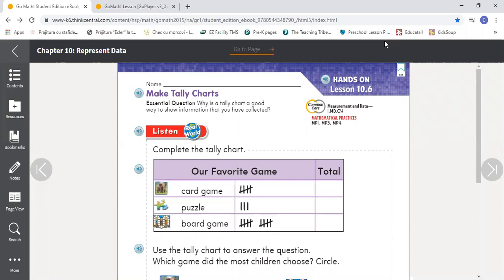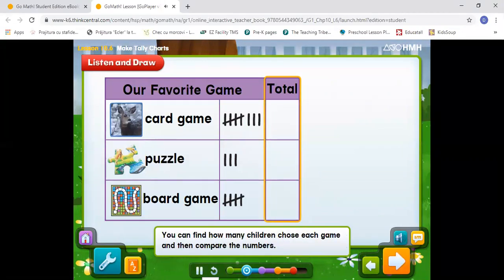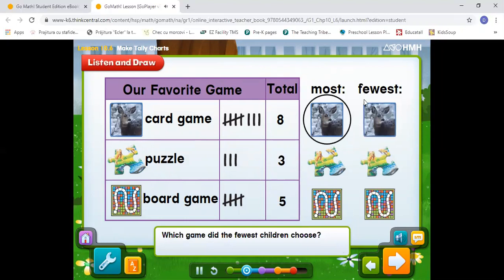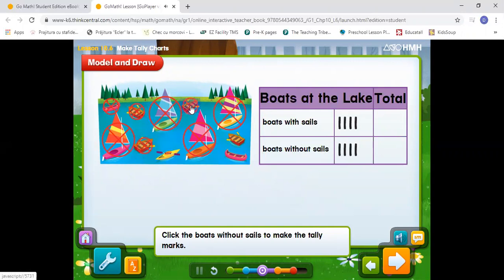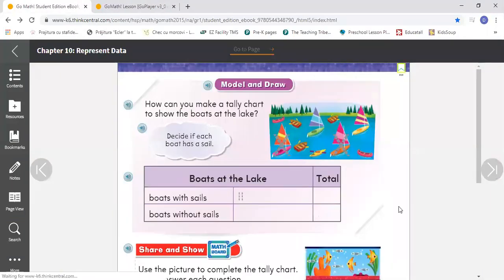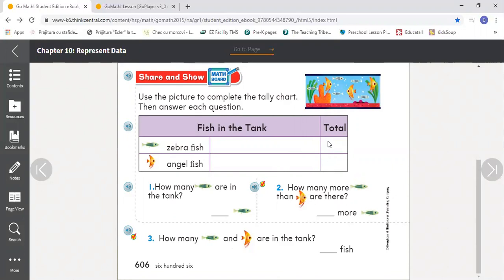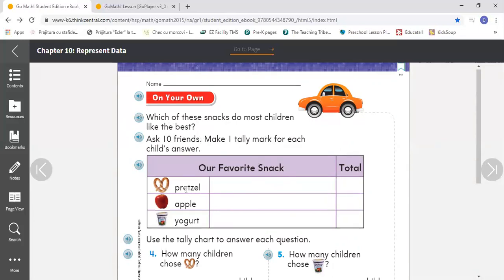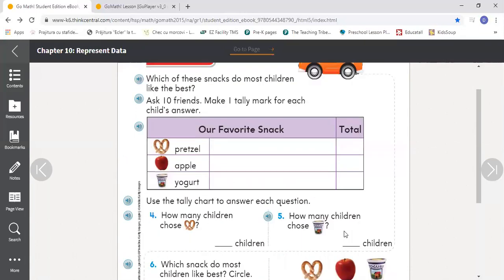Grade 1 Go Math! Lesson 10.6